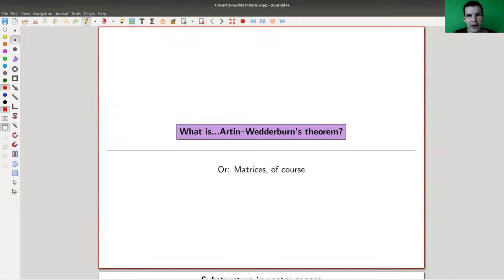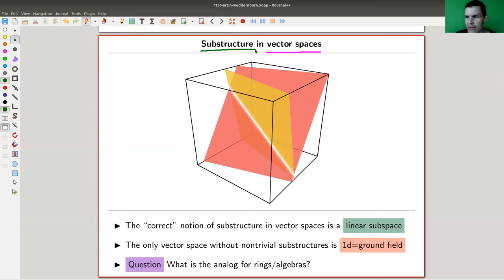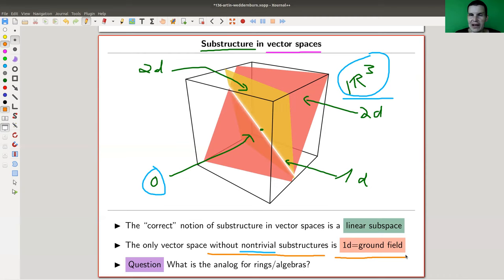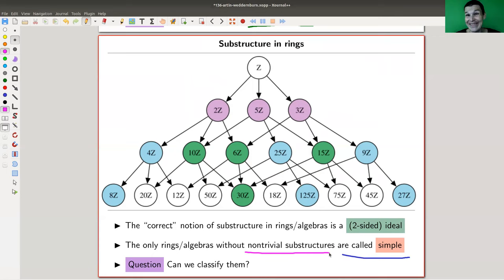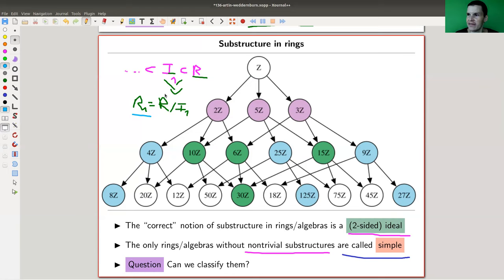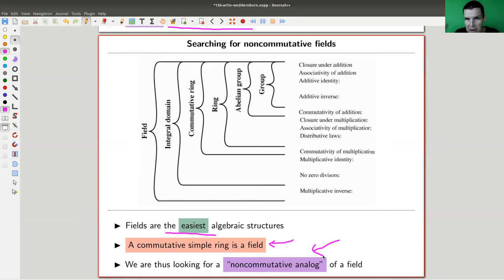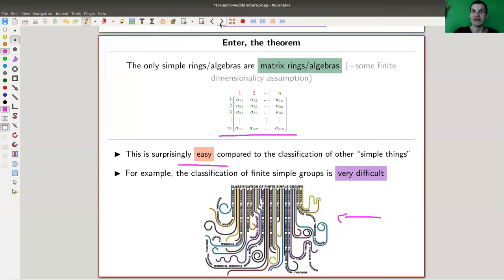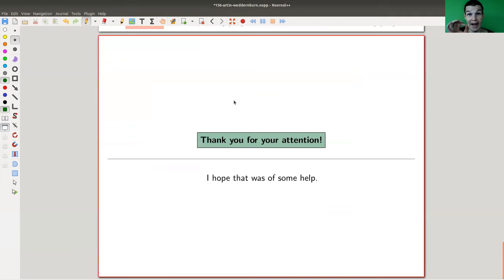What is...Artin-Wedderburn’s theorem?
Goal.

This time.
What is...Artin-Wedderburn’s theorem? Or: Matrices, of course.

Slides.

Thumbnail.

Main discussion.

Background material.

Mathematica.

Pictures used.